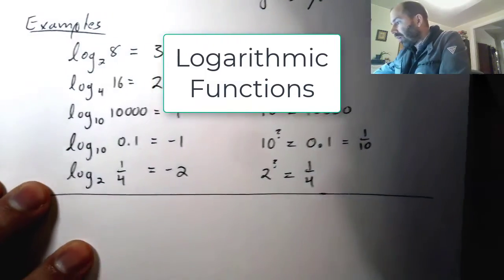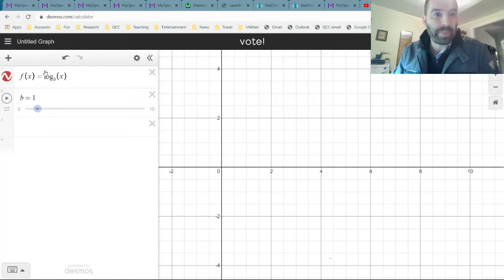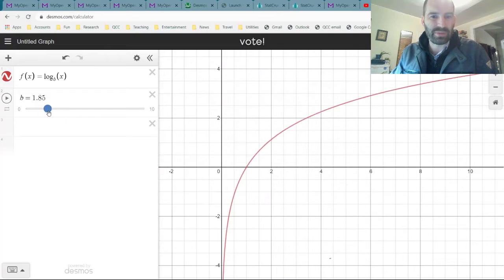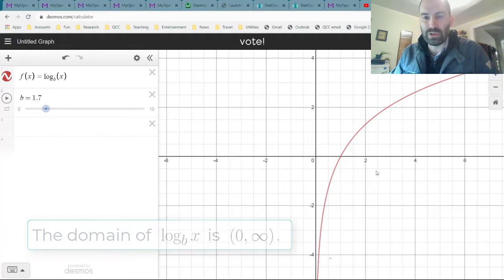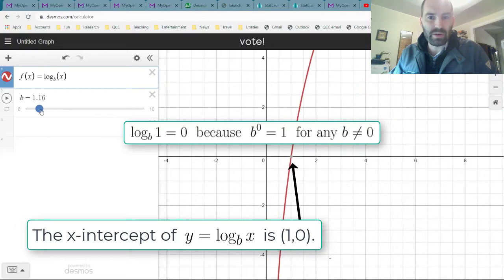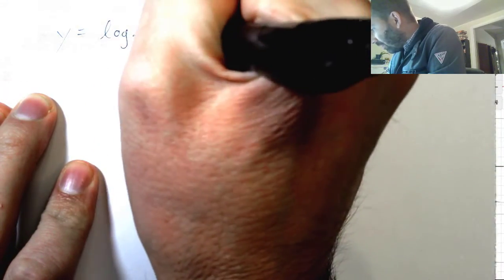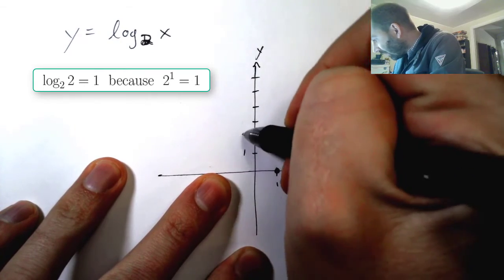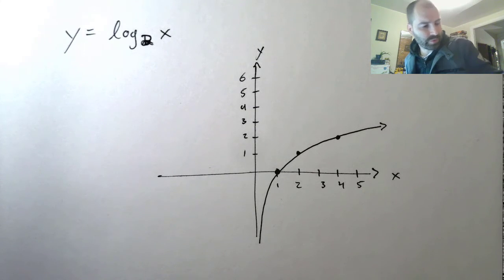Logarithmic Functions and their Graphs